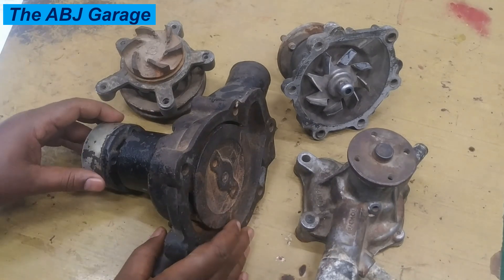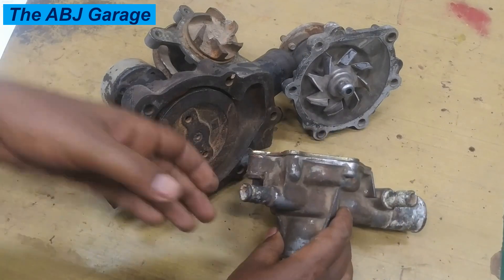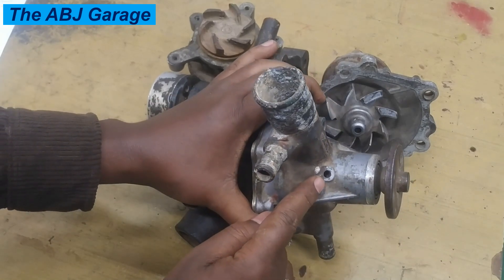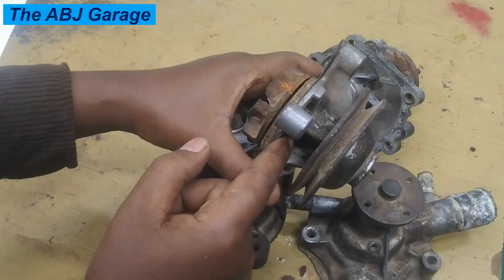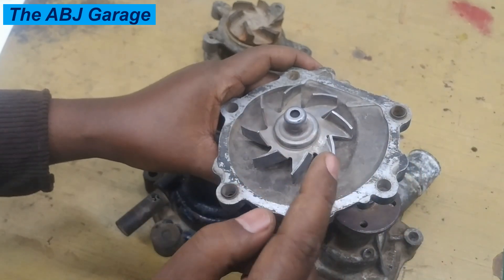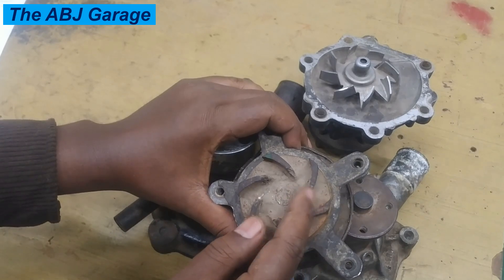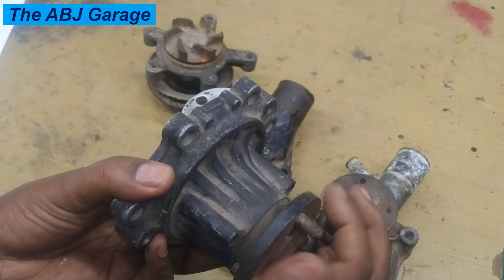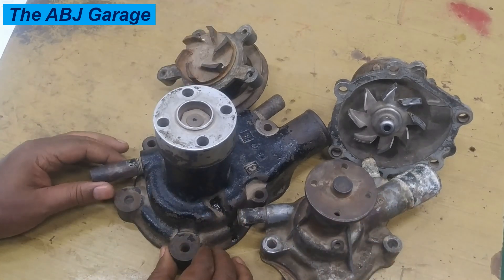Warning signs for a faulty car water pump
In this video we will look at the symptoms of bad water pump in your car. The water pump is very crucial component of the cooling system.